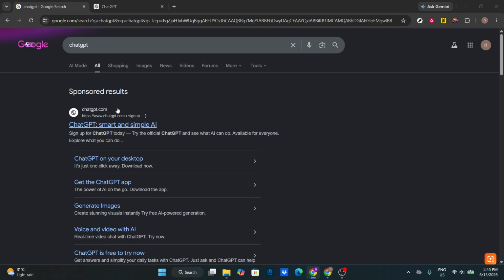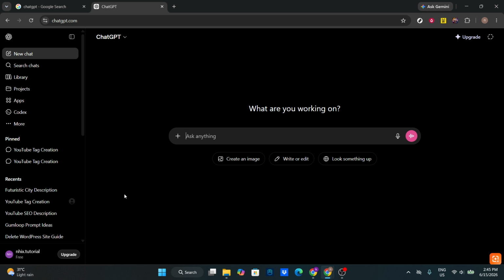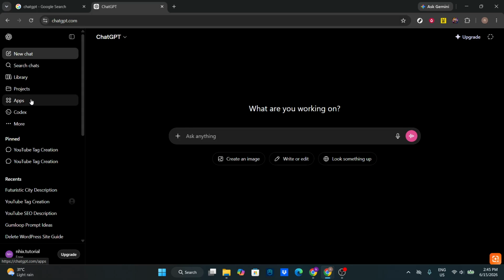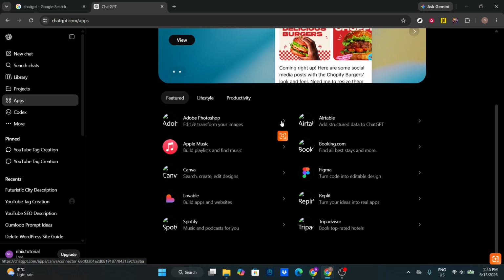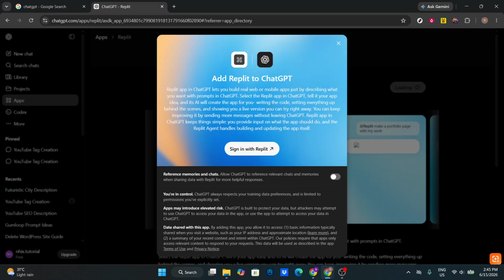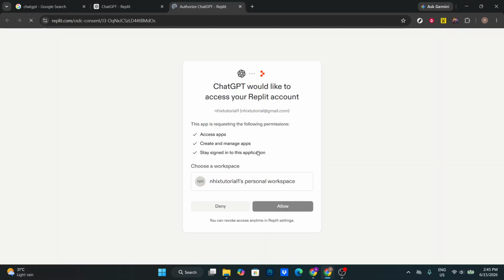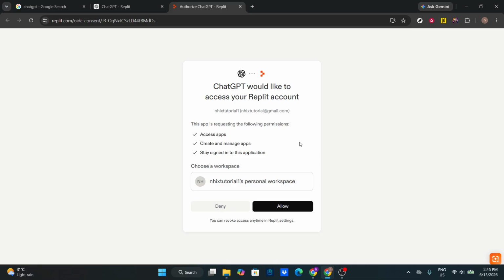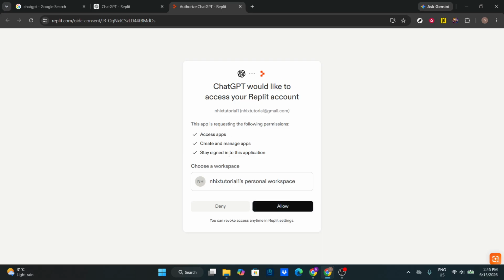How To Connect Replit On ChatGPT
Need to connect Replit with ChatGPT? In this video, I’ll guide you through integrating coding tools and improving your development workflow.

💡 What You’ll Learn in This Video:

How to connect Replit with ChatGPT
How coding integrations work
Tips for improving productivity
How to streamline development workflows
AI-assisted coding best practices

✅ Perfect for developers, students, and programmers.